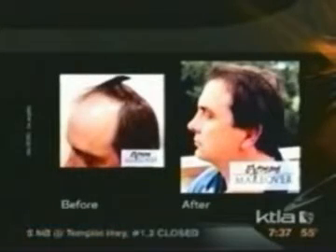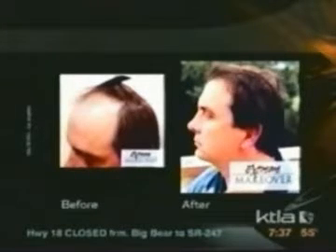Hair Transplant Surgery for Men and Women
Gayle Anderson from KTLA interviews Dr. Ziering to get answers to common questions about hair transplant procedures for men and women.  Three of Dr. Ziering's patients join the conversation about their decision to have hair transplant procedures. One patient undergoes a procedure live on television.

Ziering Medical is a world renowned hair restoration facility with locations coast to coast. Serving patients all over the country Ziering Medical is also the premier choice for celebrities, models, and professional athletes. When you're looking for the best in Hair Restoration look to Ziering Medical.